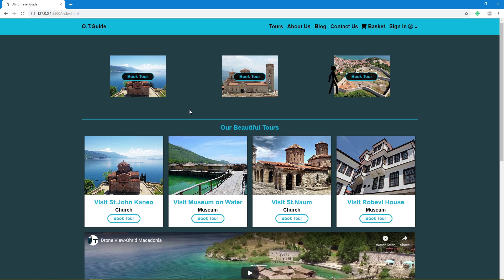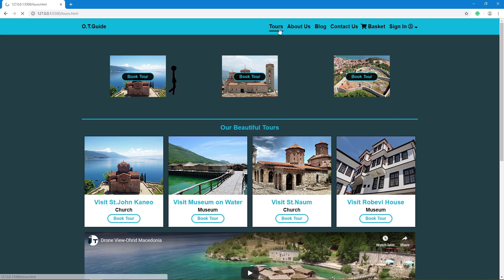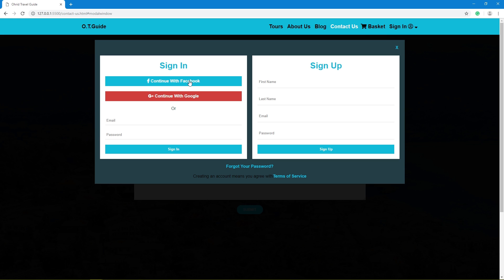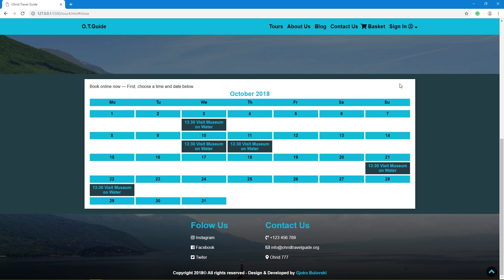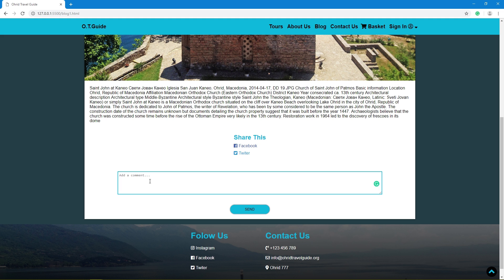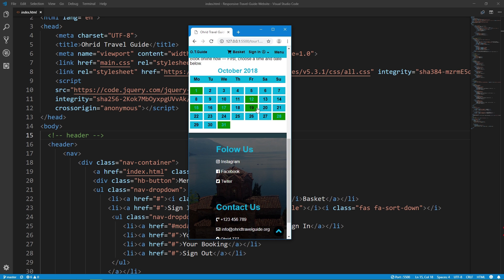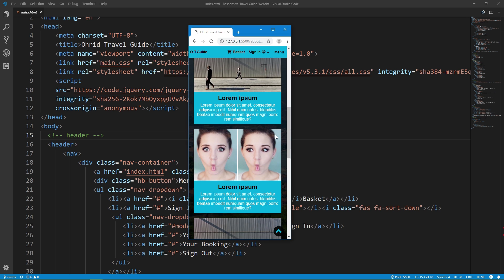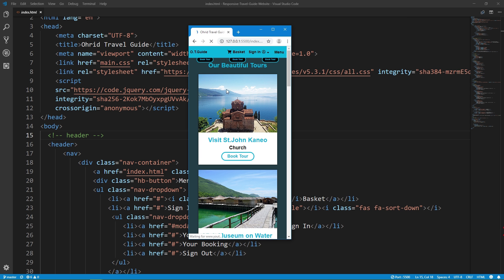Responsive Website - Travel Guide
My Code On:
GitHub: